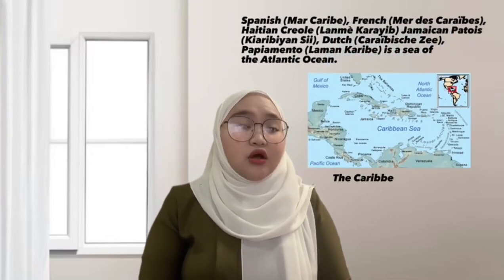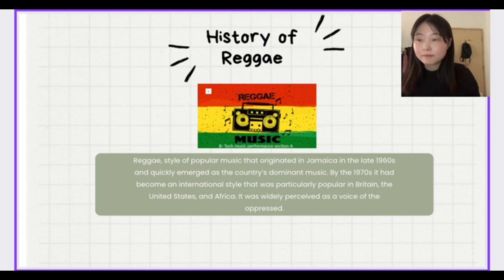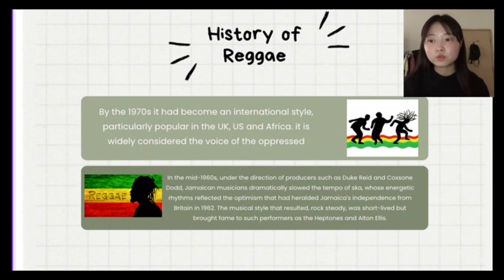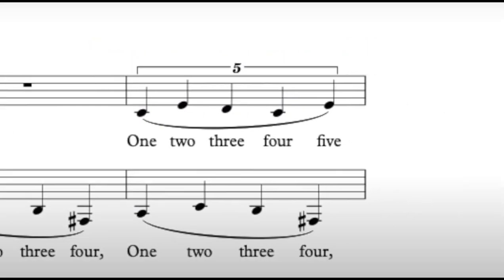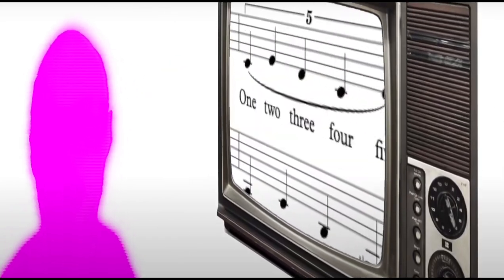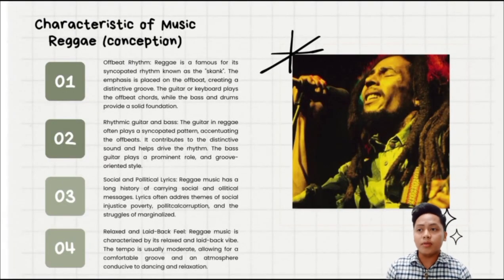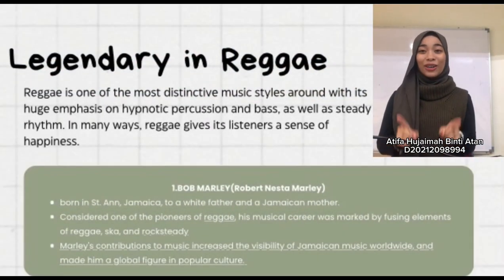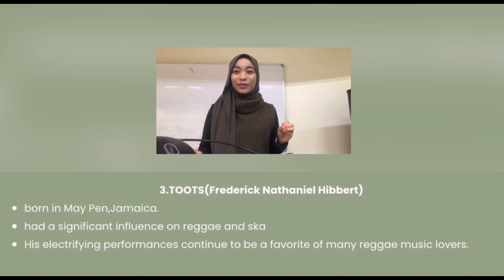The Caribbean | Reggae (Jamaica) | World Music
Group Presentation for Reggae Music Jamaica